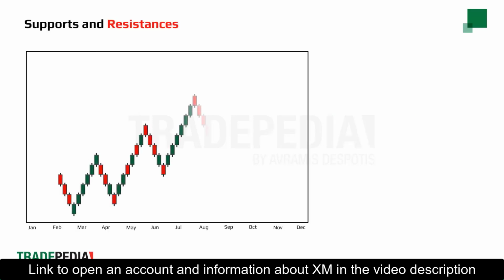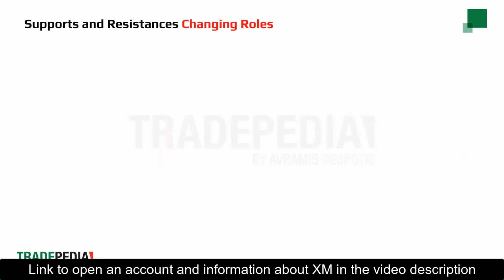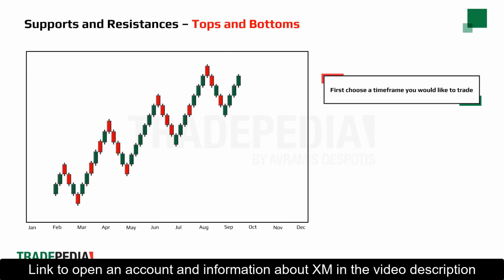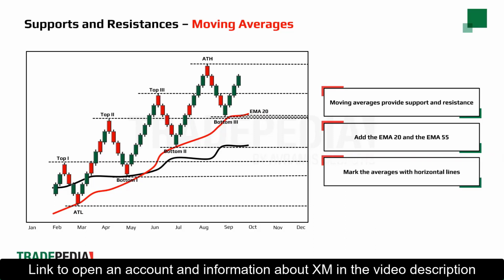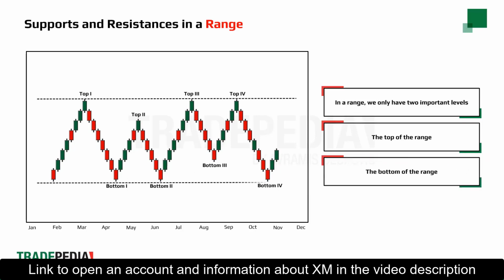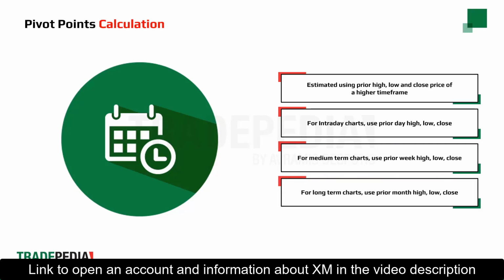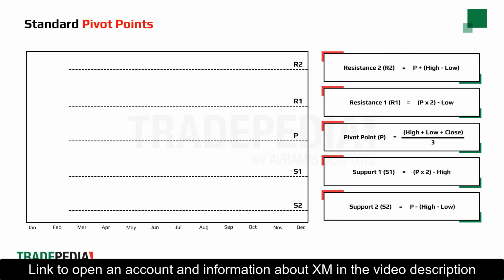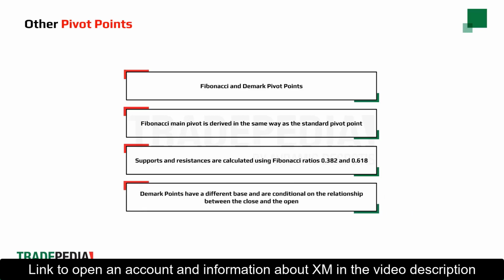XM | Lesson 4 6 A Supports and Resistances | Forex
Lesson 4 6 A   Supports and Resistances

Source: XM